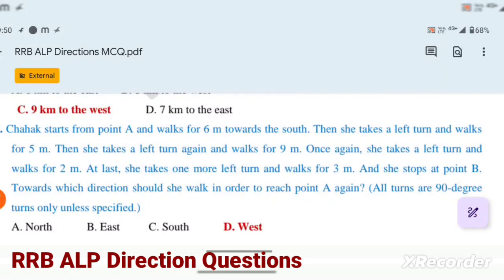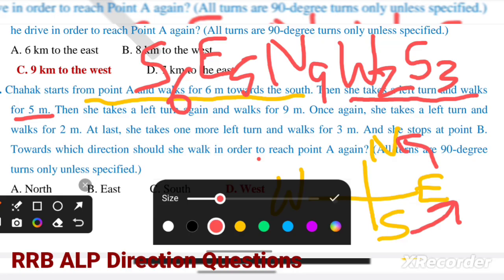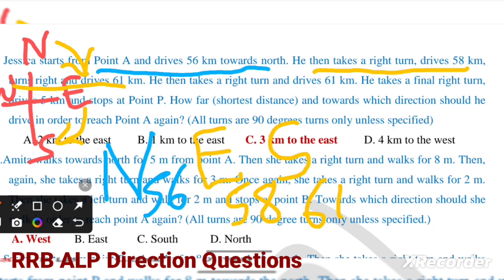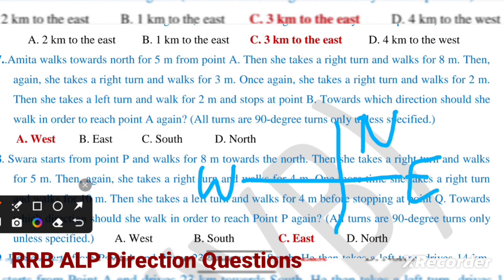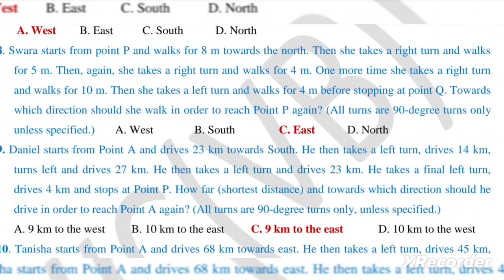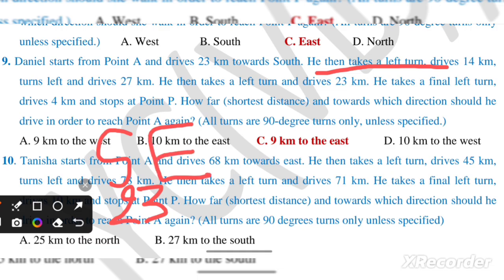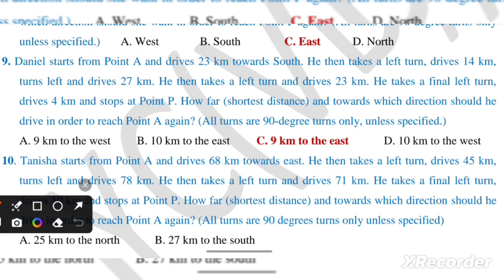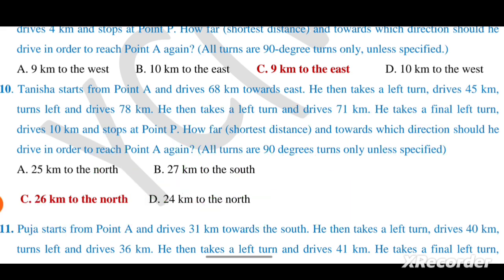RRB ALP Question paper 2026 Direction Questions (Q6 to 10)